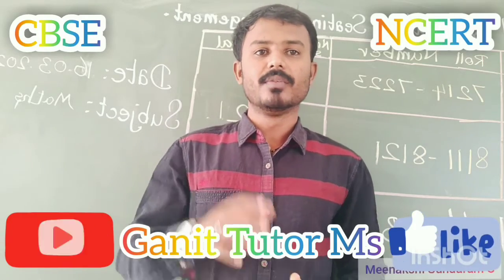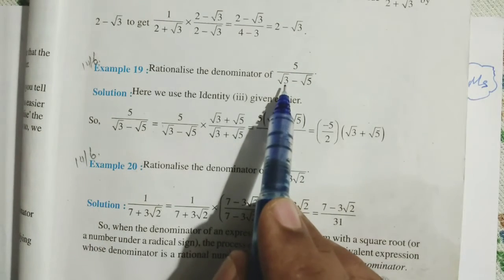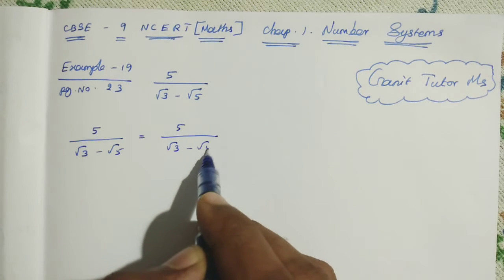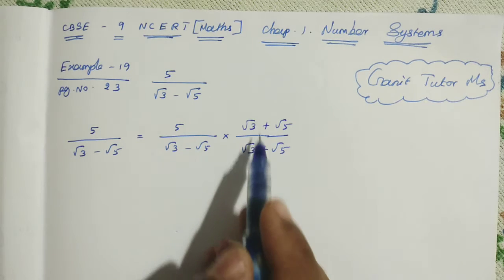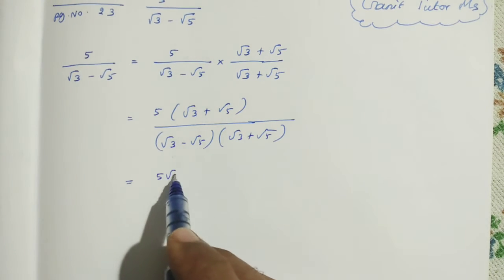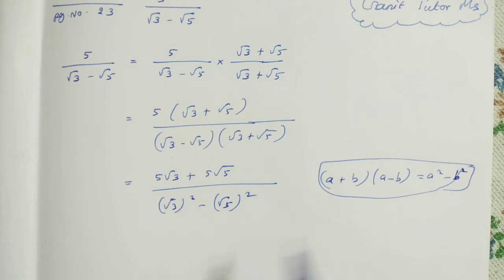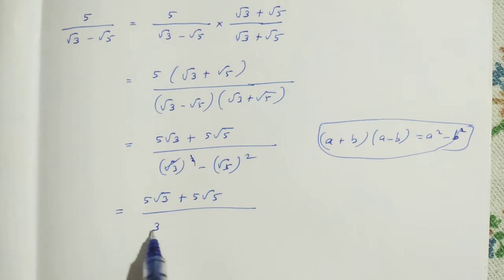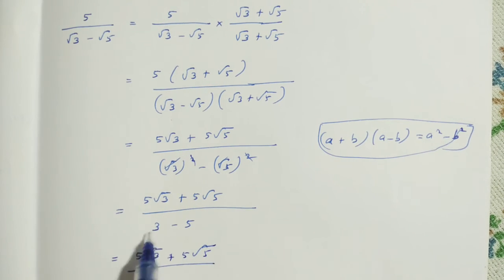Example 19 |Chap.1 Numbers Systems | CBSE 9 (NCERT)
CBSE NCERT MATHS SOLUTIONS